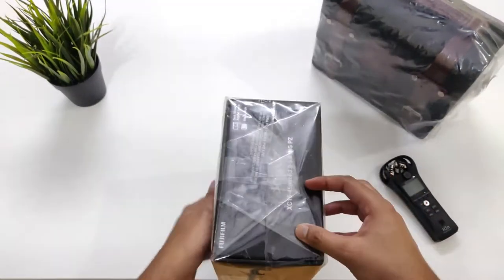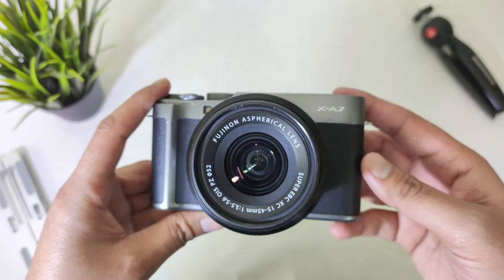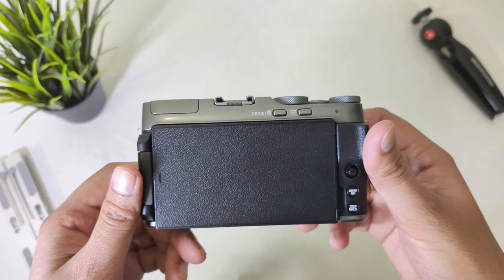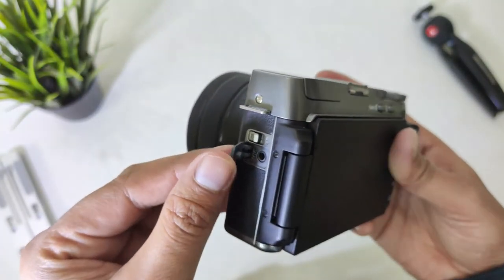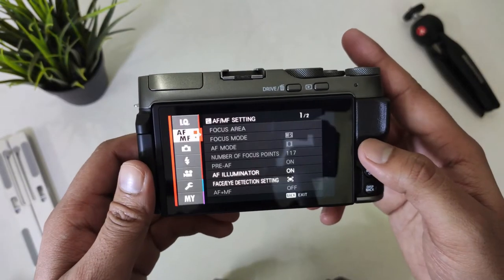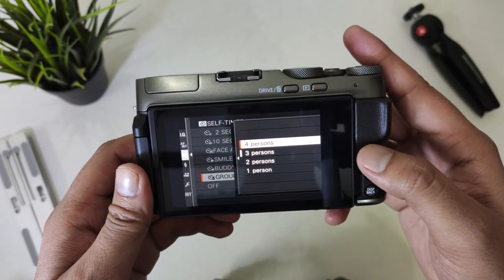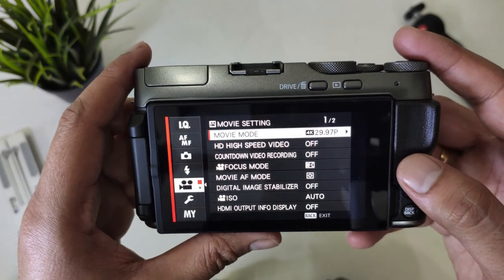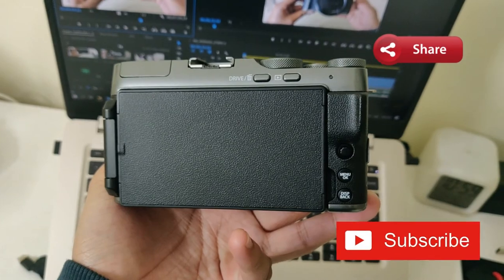The Best Camera for Beginners? Fujifilm X-A7 📸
Here is my review of Fujifilm X-A7, a good compact mirrorless camera for beginners especially if you don't want a bulky DSLR and want a decent camera under the budget of ₹40k with unique Fujifilm features and great photos and videos.